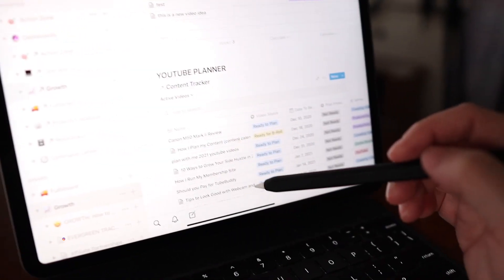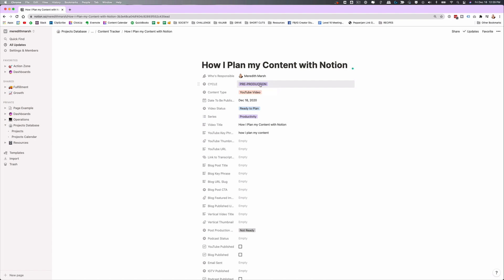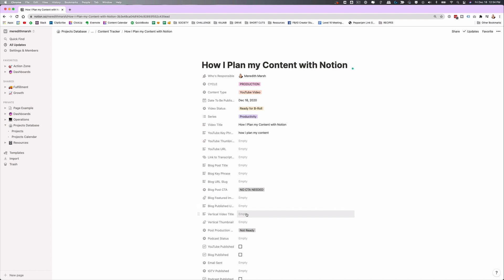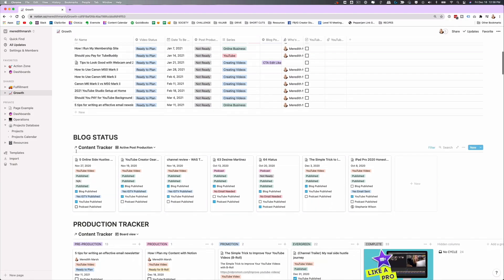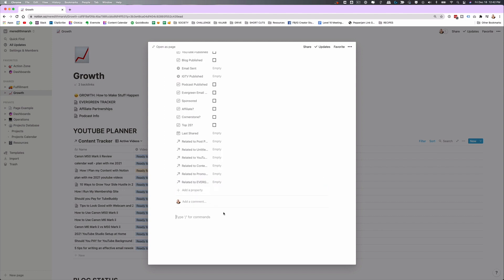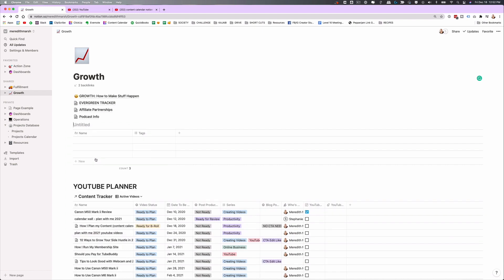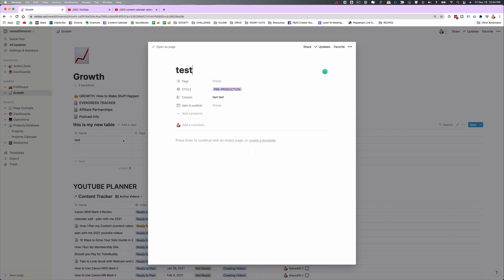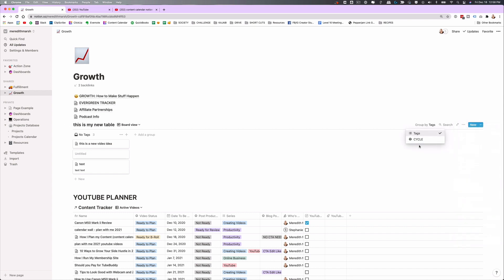Content Calendar with Notion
If you're ready to create a content calendar, Notion is amazing! You're going to love this! In this video, you'll see how I have my editorial calendar (content calendar) set up for planning content (videos, blog posts) and I'll show you how to set one up for yourself.

👀 ABOUT ME